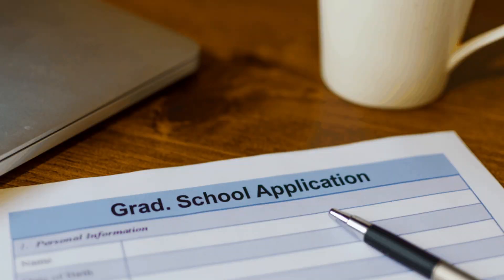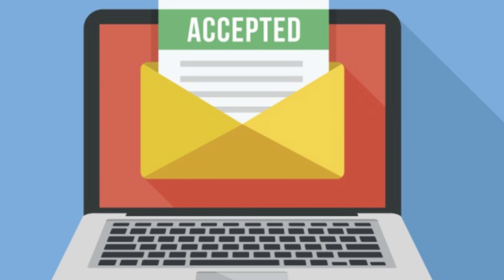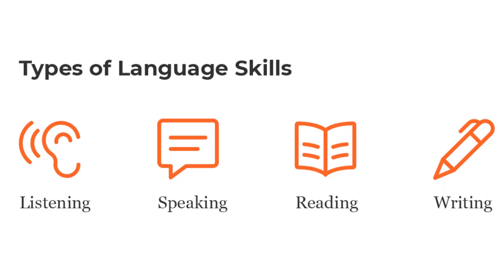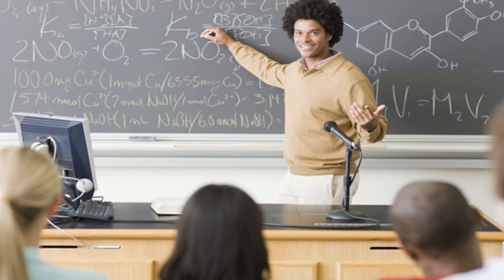Make Your Graduate School Application Stand Out!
🎓 Are you ready to take the next step in your academic journey and pursue graduate studies? Crafting a compelling application is crucial to stand out in the competitive world of grad school admissions. In this insightful video, we delve into the essential tips and strategies to help you ace your grad school application process!

Whether you're applying to a master's program or Ph.D., this comprehensive guide will empower you to navigate the grad school application process with confidence and clarity. Don't miss out on this invaluable resource to help you achieve your academic aspirations and unlock exciting opportunities in your chosen field!

Let's embark on this journey to elevate your graduate school application to new heights together.

Bio: Dr. Silvestri is currently an Associate Professor and Director of Graduate Studies in Computer Science and Computer Engineering at the University of Kentucky. Before joining UK, Dr. Silvestri was a Post-Doctoral Research Associate in the Department of Computer Science and Engineering at Pennsylvania State University. He received his Ph.D. in Computer Science in 2010 from the Department of Computer Science of the Sapienza University of Rome, Italy. Dr. Silvestri's research is funded by several national and international agencies such as NIFA, NATO and the NSF, and he received the NSF CAREER award in 2020. He published more than 80 papers in international journals and conferences including IEEE Transactions on Mobile Computing, IEEE Transactions on Smart Grids, ACM Transactions on Sensor Networks, IEEE INFOCOM, and IEEE ICDCS. He served in the  organizing committee of several international conferences including as General Co-Chair of IEEE ICNP, Technical Program Co-Chair of IEEE SECON, IEEE SmartComp, and IEEE DCOSS. He also served in the Technical Program Committee of more than 100 conferences, including IEEE INFOCOM, IEEE ICNP, IEEE SECON and IEEE GLOBECOM.